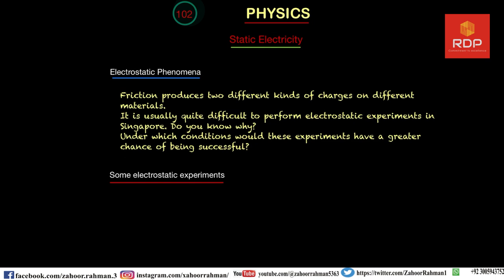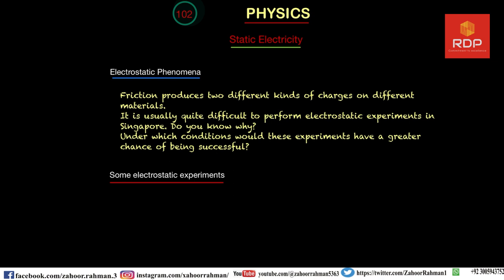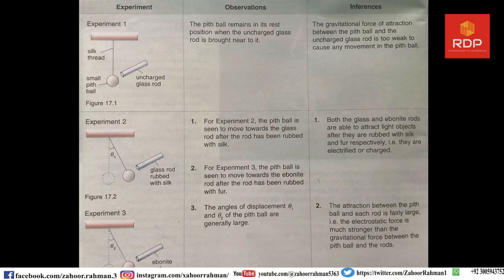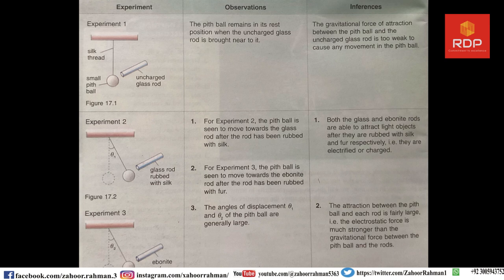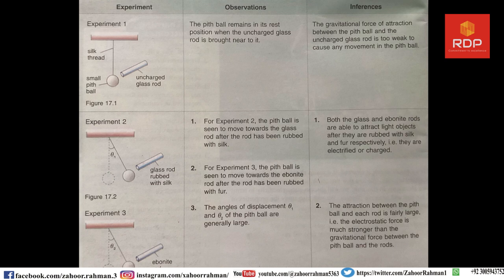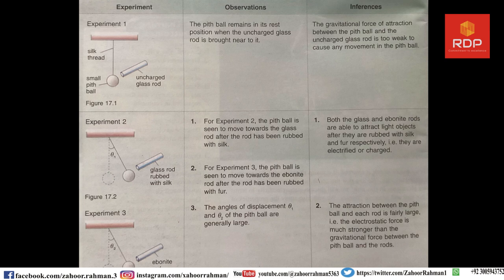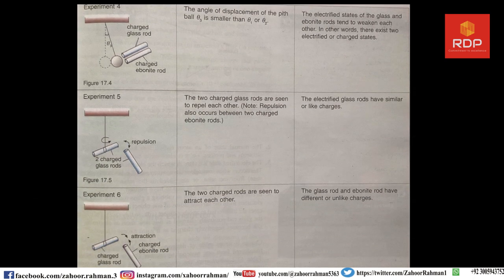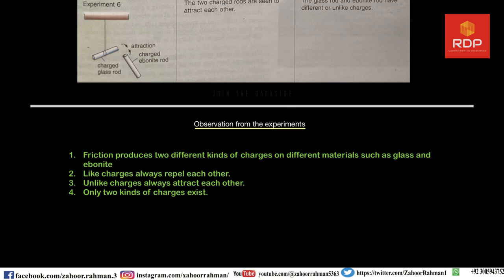Electrostatics | Static Electricity | Static electricity phenomena | Physics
Welcome to our first lecture where we'll be introducing the concept of static electricity or electrostatics. Through a series of experiments, we'll explore the basics and make various observations. We'll start by observing how friction produces charge on different materials. We'll also learn that charges of the same kind repel each other, while charges of different types attract. Furthermore, we'll discuss that there are only two types of charges available. For instance, rubbing a glass rod with silk cloth produces charges, whereas an ebonite rod can be charged when rubbed with fur. Thank